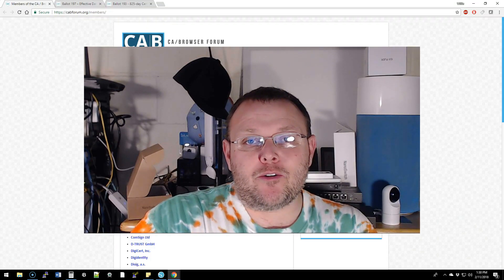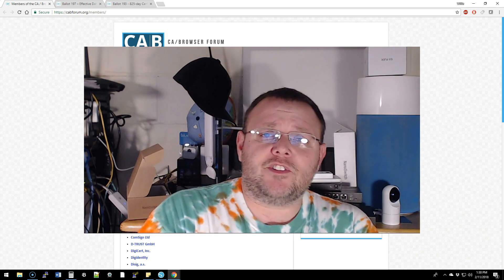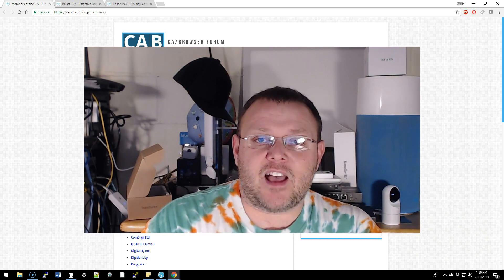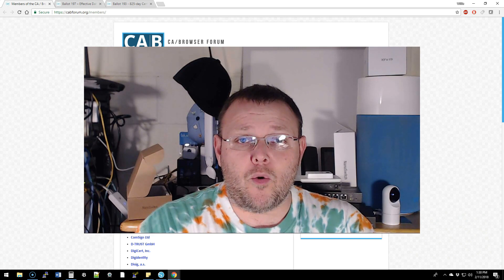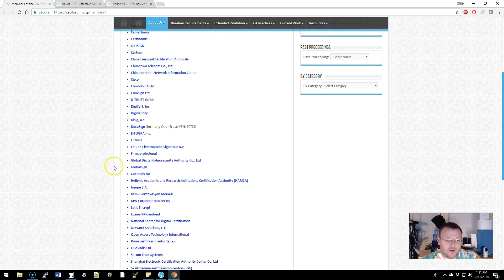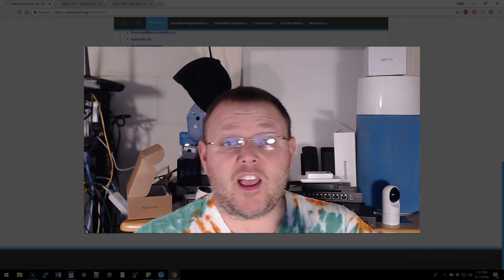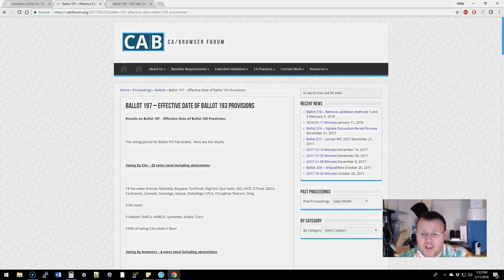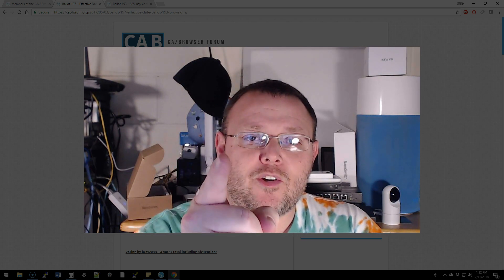SSL Certificate Changes - March 1, 2018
As of March 1, 2018 you will only be able to purchase 2 year SSL certificates.  Check out the CA/B Forum.